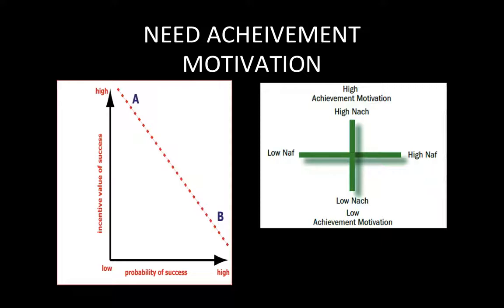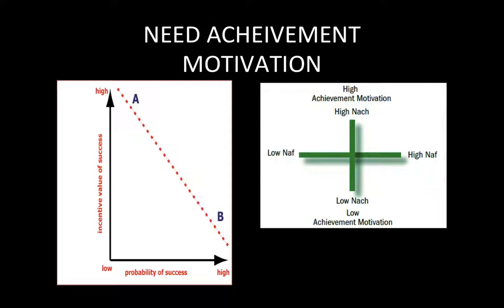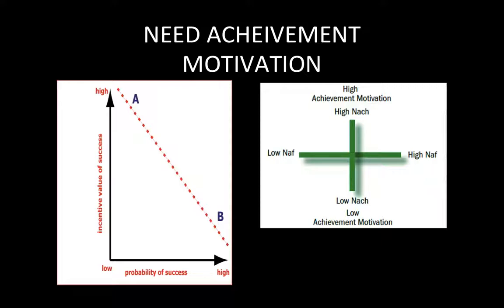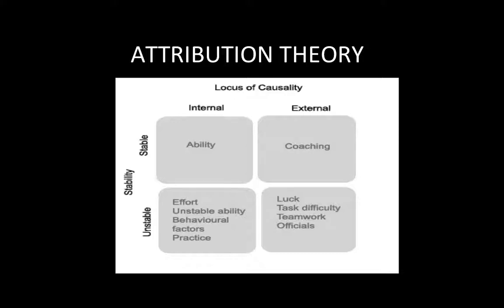MOTIVATION AND EXERCISE ADHERANCE PART 2